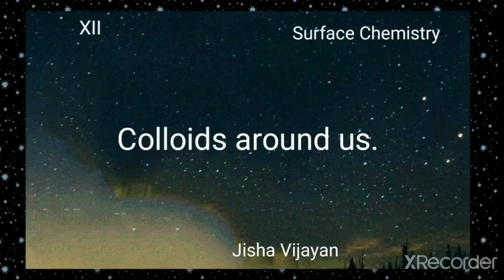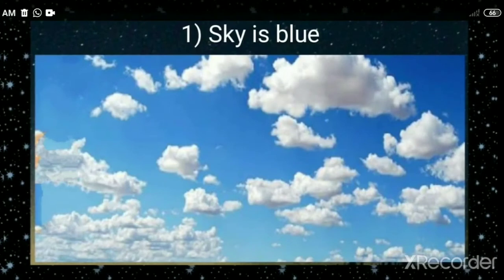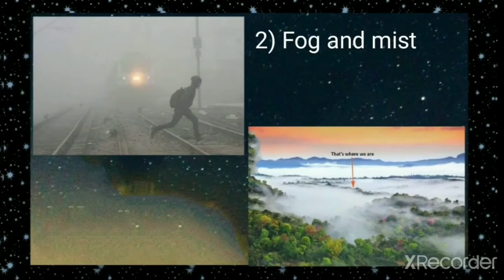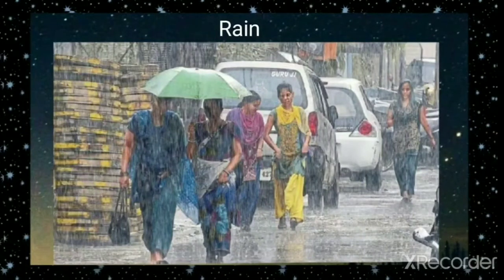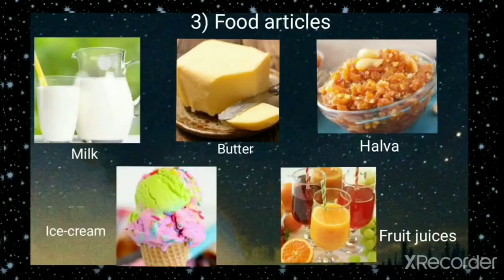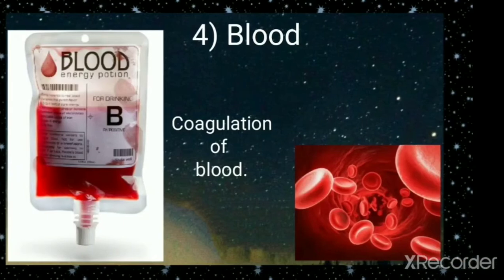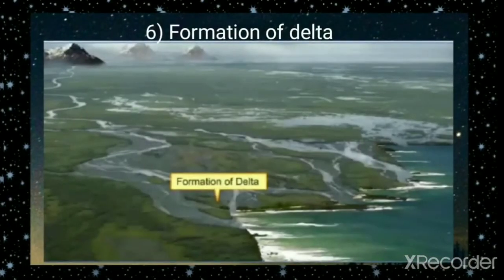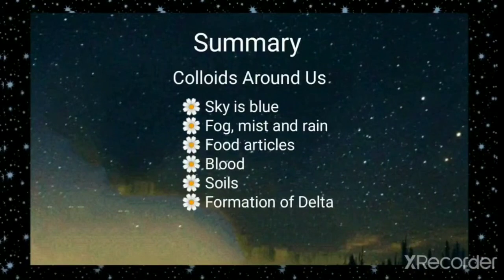12std, Colloids around us.